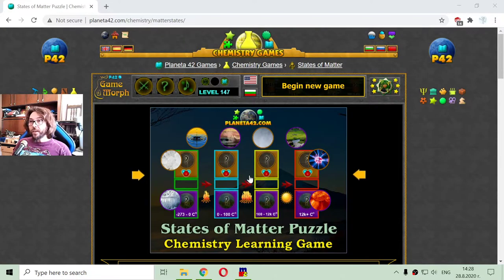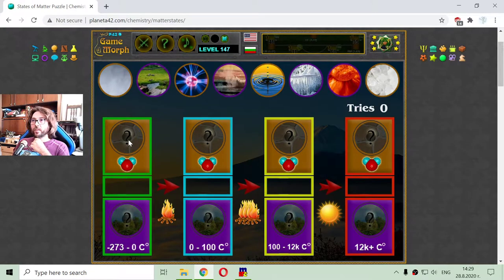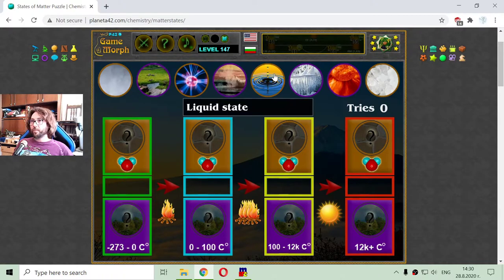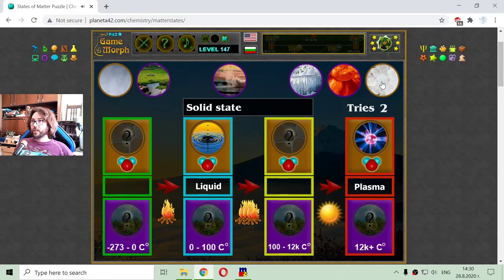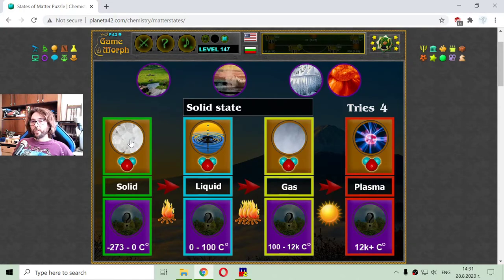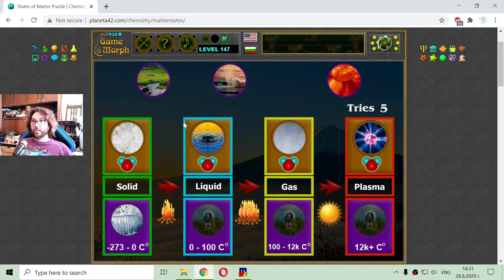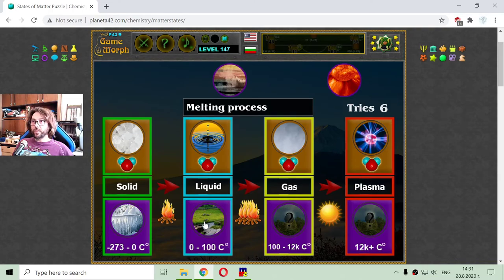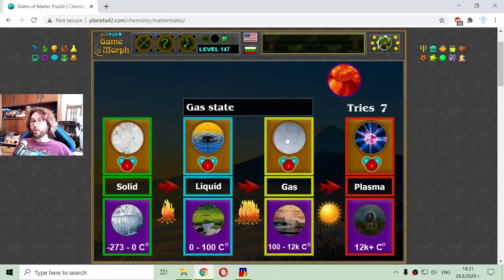The 4 States of Matter - Interactive Chemistry Lesson 🧪🎥🎓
Fun educational video about the four states of matter of water solutions and their changing processes. Suitable for online lessons, interactive classes and exciting homework.